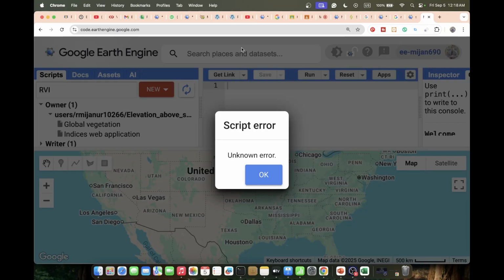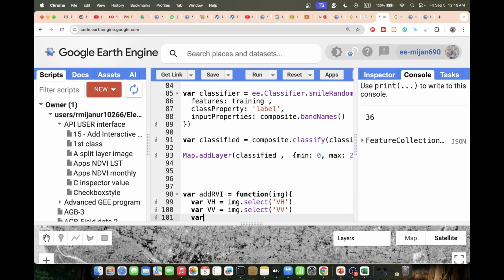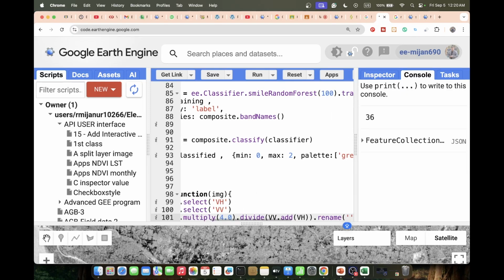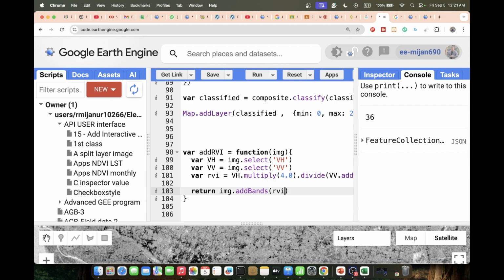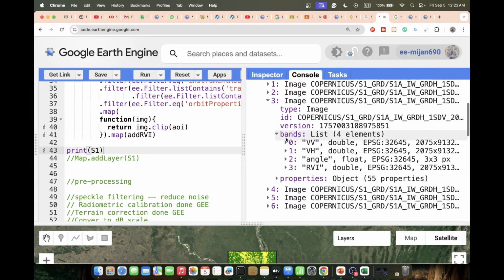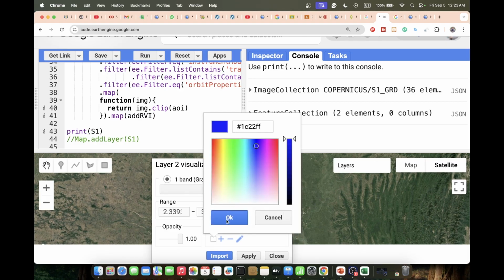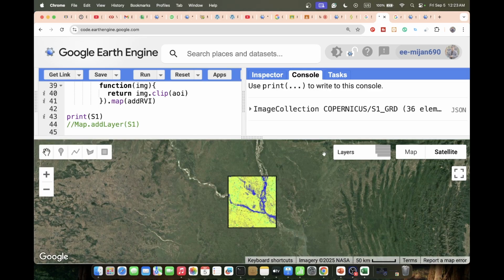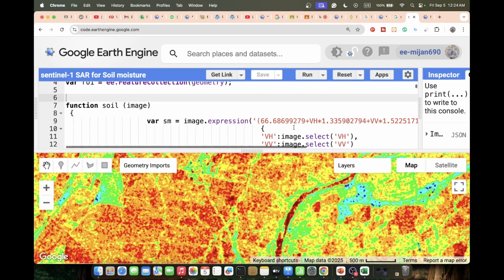Vegetation Analysis using Sentinel-1 SAR Data via Radar Vegetation Index (RVI) 🛰️